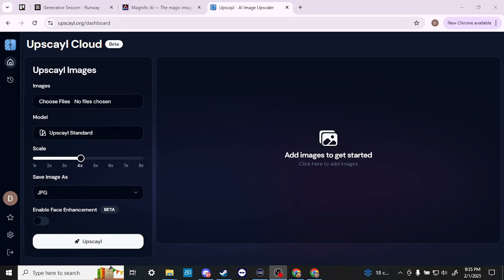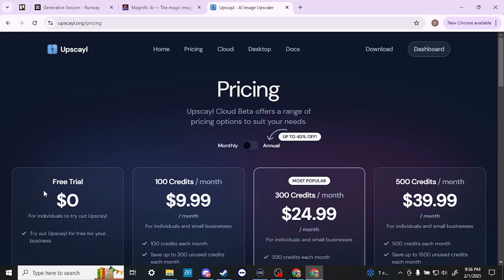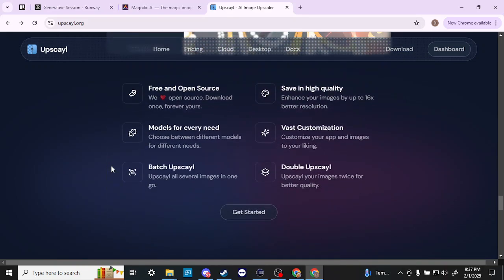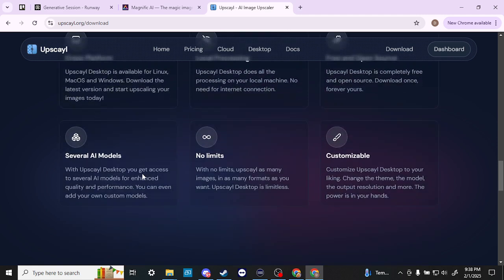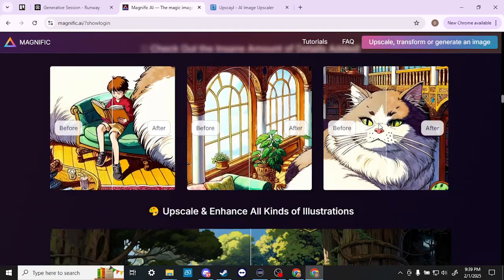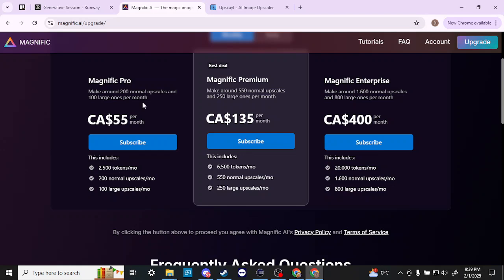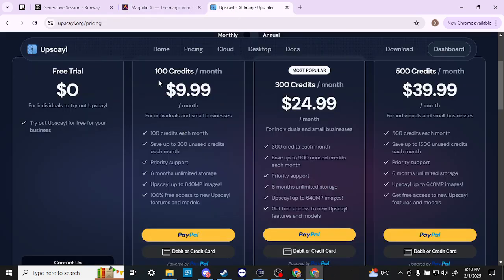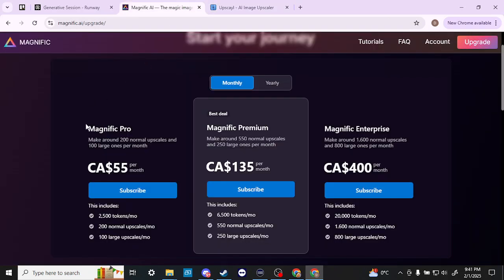Magnific Ai Vs Upscayl - Full Guide (2025)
Magnific AI and Upscayl go head-to-head in this ultimate image upscaling showdown, comparing quality, speed, and performance to see which tool delivers the best results.